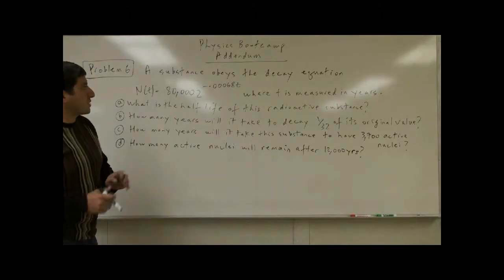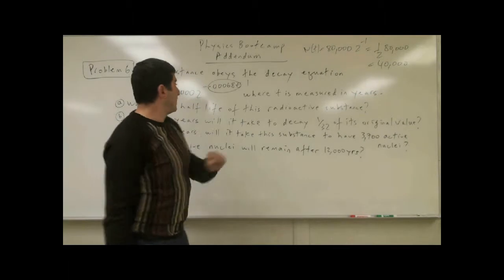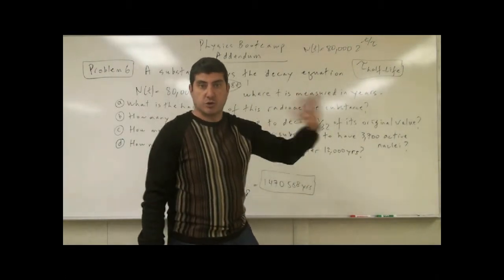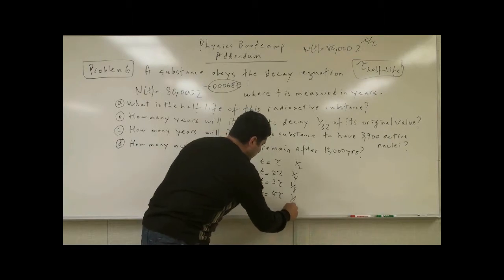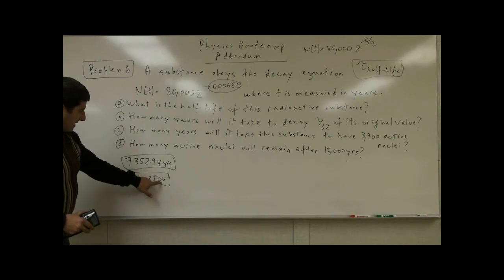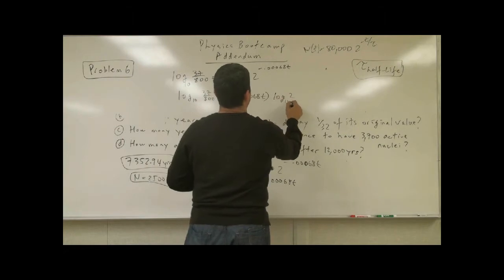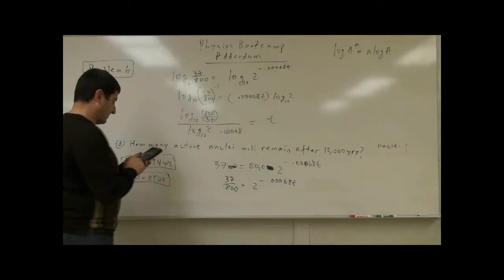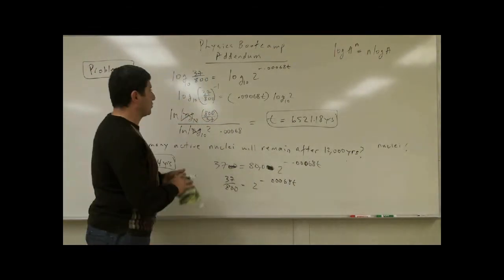PhysicsBootcampAddendumP6(Nuclear Physics: Half-Life).avi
This video is part of the Physics Bootcamp series. It covers the sixth problem of the addendum test for this course.
A substance obeys the decay equation N = 80,0002^(-.00068t)  where t is measured in years.
a) What is the half life of this radioactive substance?
b) How many years will it take this substance to decay to 1/32 of its original value of 80,000?
c) How many years will it take this substance to have 3,700 active nuclei?
d) How many active nuclei will remain after 12,000 years?